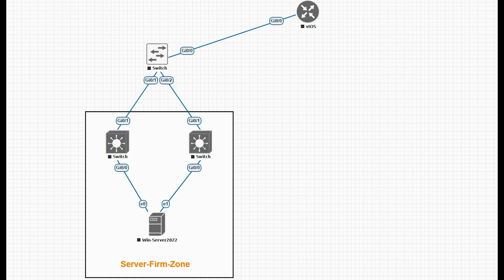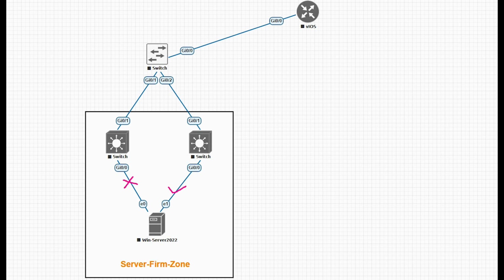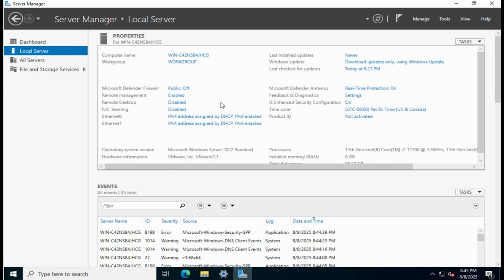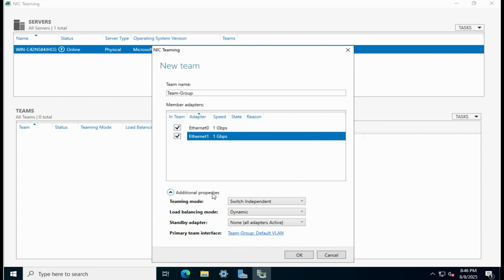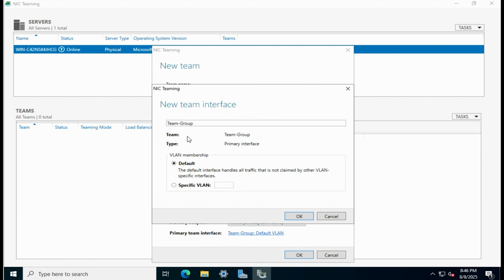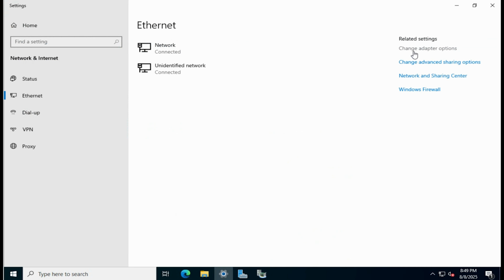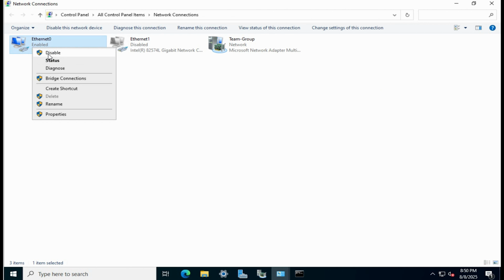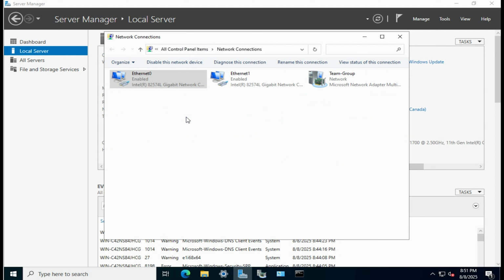Windows Server 2022 NIC Teaming Tutorial | Increase Bandwidth & Failover Setup | A to Z NIC Teaming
Step 1 – Open NIC Teaming

Press Windows + R, type ServerManager.exe → Enter.

In Server Manager, go to Local Server.

Find NIC Teaming: Disabled → click Disabled.

Step 2 – Create New Team

Click Tasks → New Team.

Name your team (e.g., Team1).

Select the NICs to include.

Step 3 – Choose Teaming Mode

Switch Independent → Works with any switch, no config required.

LACP → Recommended if the switch supports IEEE 802.3ad.

Static → Manual aggregation (less flexible).

Step 4 – Load Balancing Mode

Dynamic (best choice – combines Address Hash + Hyper-V Port).

Others: Address Hash / Hyper-V Port (special cases).

Step 5 – VLAN (Optional)

Tick Specify VLAN if required.

Step 6 – IP Configuration

Once created, a Team Interface appears in Network Connections.

Assign Static IP or DHCP here (never on individual NICs).

Step 7 – Test Redundancy

Disconnect one NIC cable → Ping should continue without drop.